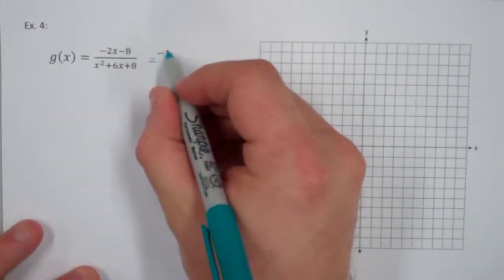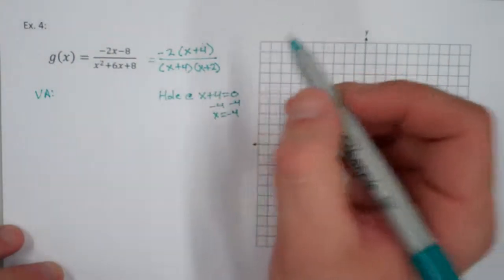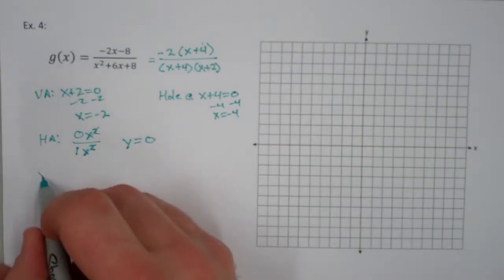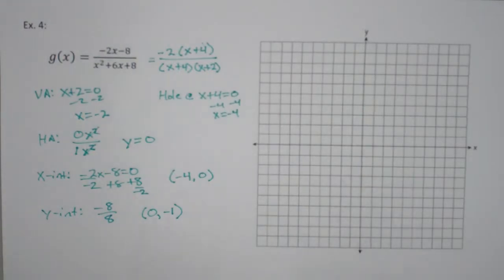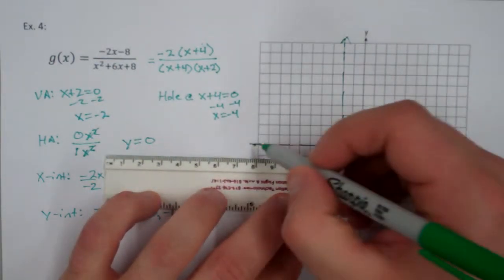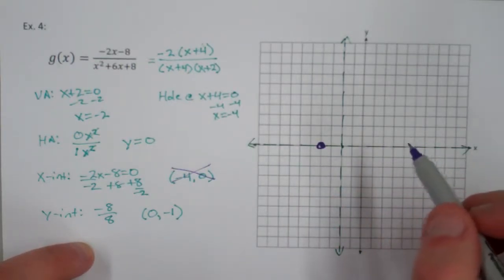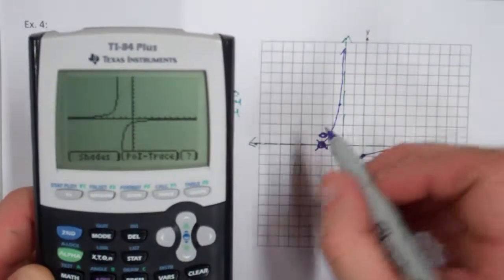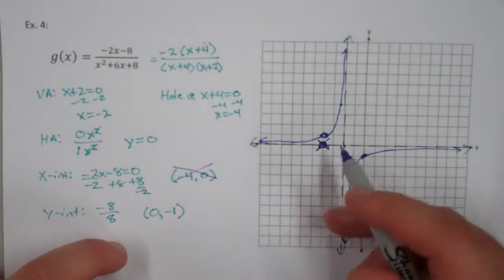4 PR Example 4